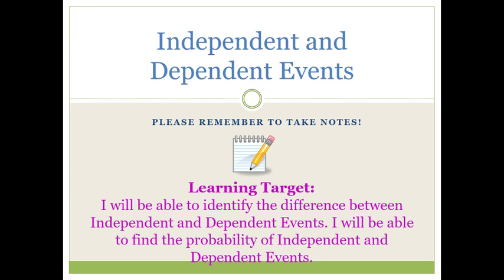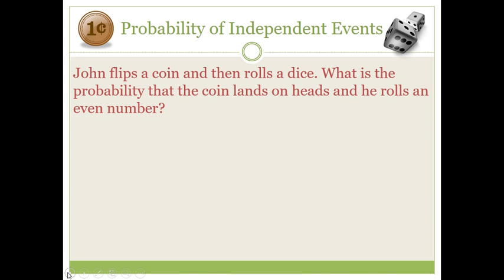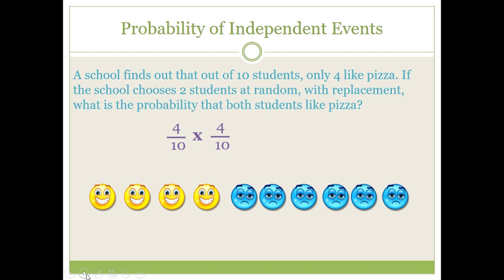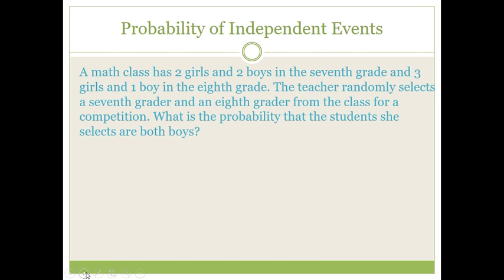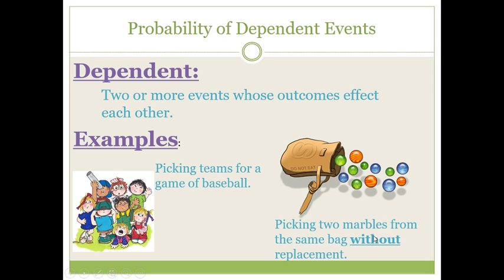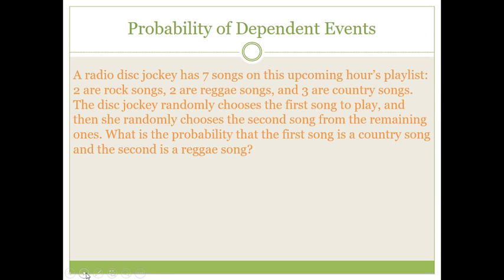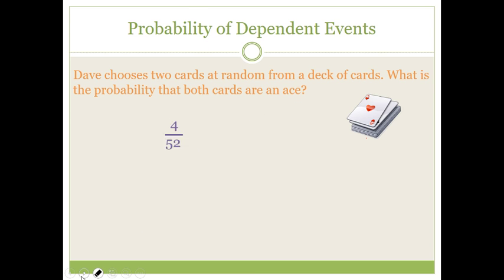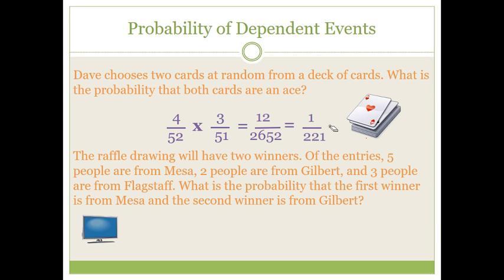Math 7B Asynchronous Session 5